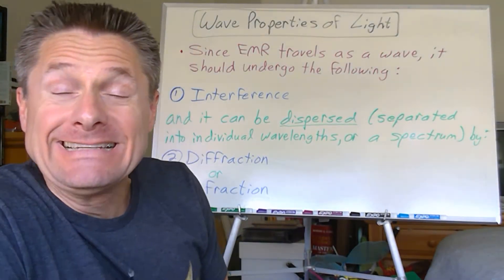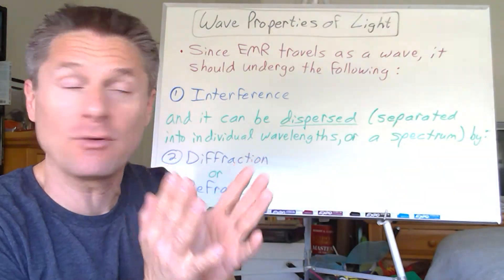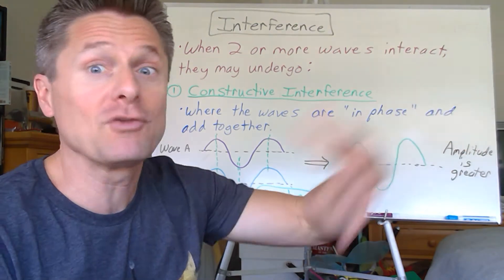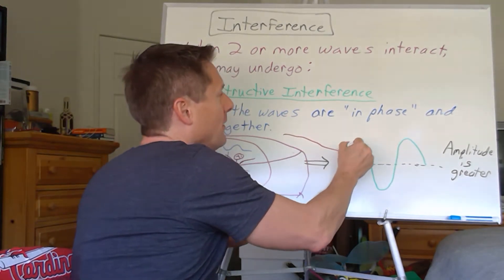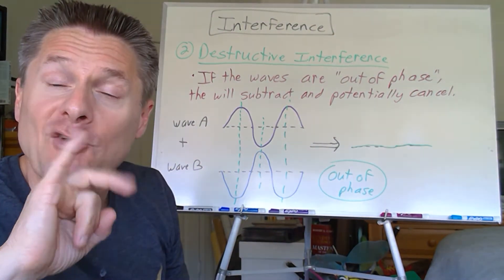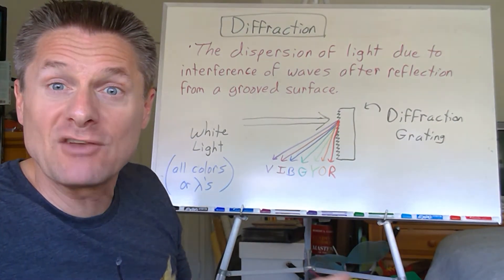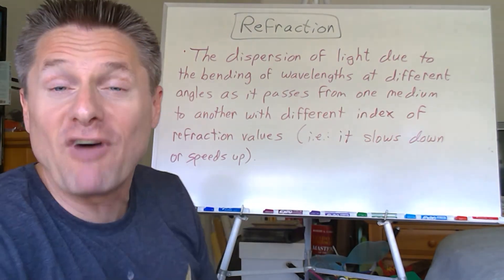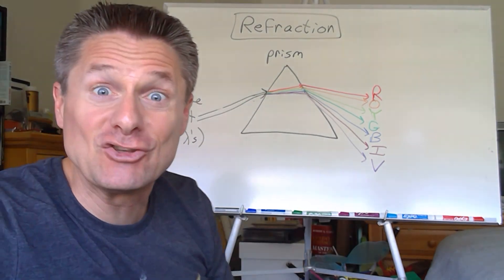Video 3 Wave Properties of Light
This video looks at the wave properties of Interference, Diffraction and Refraction.